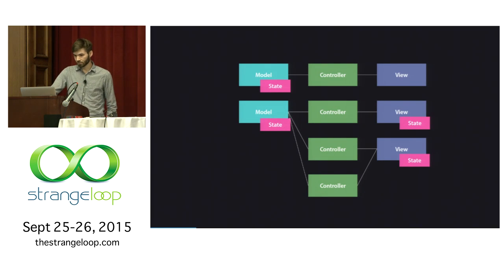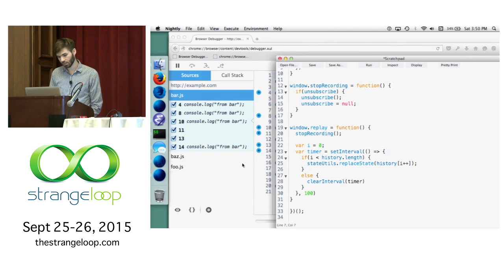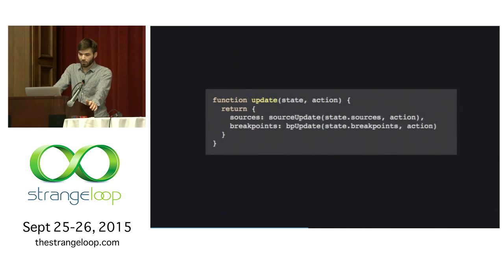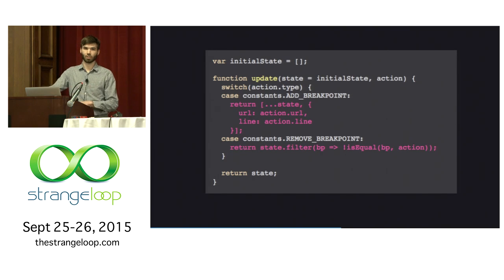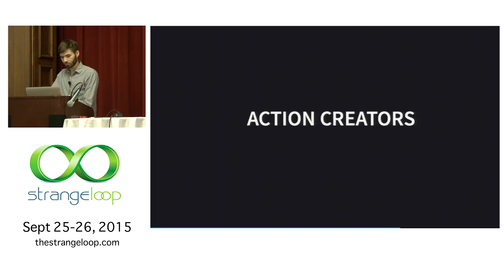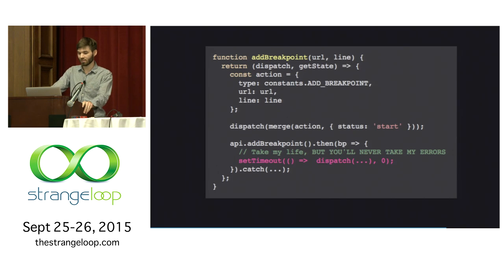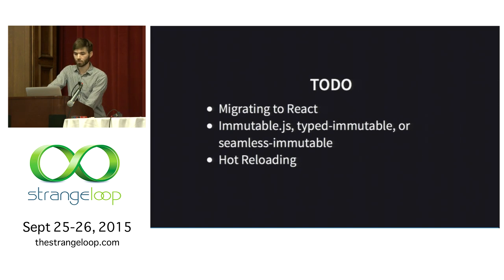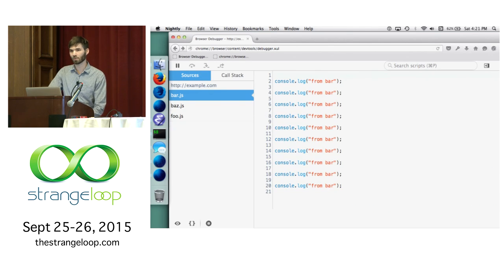"Cleaning the Tar: Using React within the Firefox Developer Tools" by James Long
The Firefox Developer Tools have grown into something great, but as the codebase for the frontend has grown it has been difficult to manage complexity. This happens with every project, so what do you do? The easy part is deciding on new abstractions; the hard part is migrating existing code to them.

Join me as I show you the secret workings of developer tools, the complexity of our frontend, and what we might do about it. I'll talk about how important it is to embrace new abstractions and how to slowly migrate large, complex codebases to them. I'll show how React is so helpful with these sorts of migrations. In addition, I'll explore all kinds of things we can do now that we are starting to use React.

I will explain the abstract concepts that React entails, primarily a pure functional UI, and explore various strategies for managing application state, like Flux, single atom app states, immutable data structures, and Relay. I will apply these concepts to real examples and discuss advantages and disadvantages.

Lastly, we want working on our devtools to be delightful, so I will demonstrate how React enables this with hot reloading to see changes instantly while developing, and time travel debugging.

James Long
MOZILLA

James Long works for Mozilla on the Firefox Developer Tools, mostly trying to make debugging JavaScript better. He's spent the last 8 years studying programming languages like Lisp and Scheme, and making apps for the web with JavaScript. He likes to write in-depth articles about interesting programming ideas. Most of his free time is now happily dedicated to his daughter.